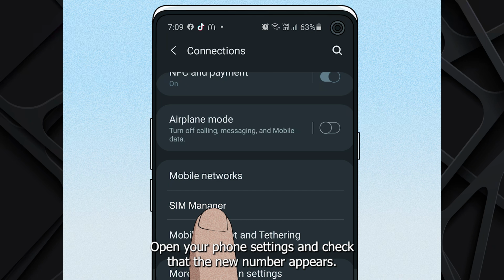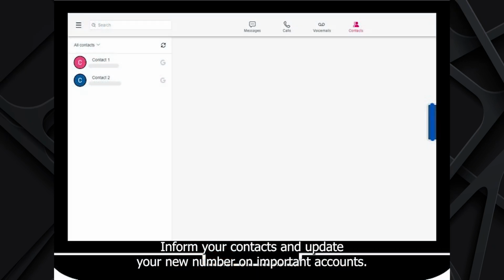How to change your phone number metropcs (2026) I DOUBLE Z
Log in to your MetroPCS account → Go to Account Settings → Select “Change Phone Number” → Enter new number → Confirm changes → Save.

In this 2026 updated tutorial, you’ll learn exactly how to change your phone number on MetroPCS step by step.

This method works with Metro by T-Mobile, ensuring that users in the USA, UK, Canada, France, and Europe can update their phone numbers without any hassle. Changing your number is quick, whether done online, via the app, or through customer support.

In this video, you’ll discover how to:
• Log in to your MetroPCS account or app
• Navigate to account or profile settings
• Select the option to change your phone number
• Enter a new phone number and verify it
• Troubleshoot any issues if the number doesn’t update

Updating your phone number with MetroPCS is easy and ensures your account stays secure. Follow this step-by-step guide to manage your account efficiently in 2026.